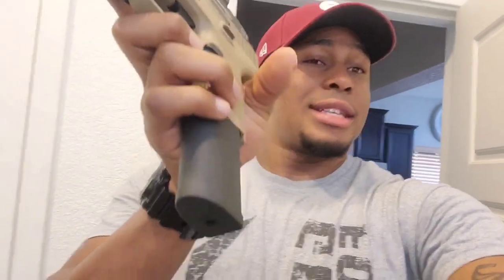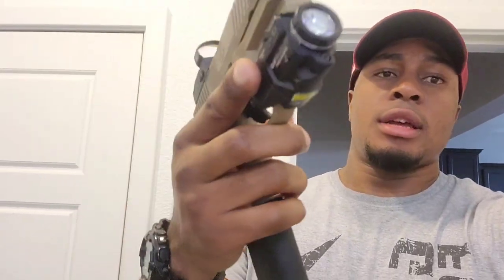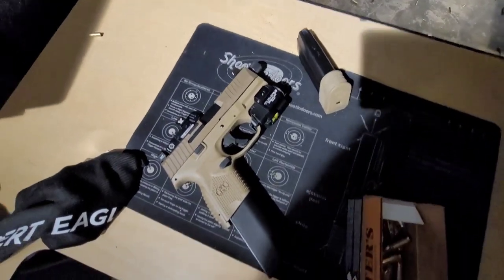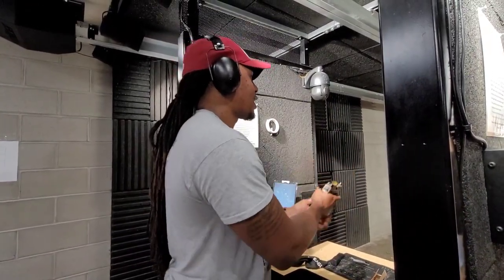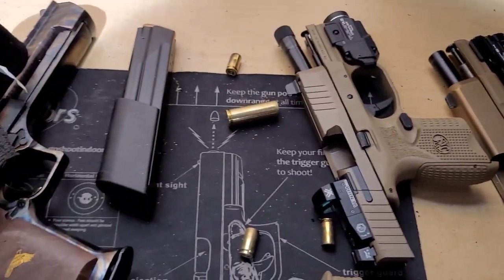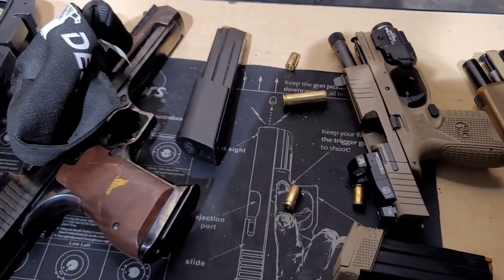RANGE DAY WITH THE FN 509C TACTICAL **DEFINITELY A KEEPER💯💯**